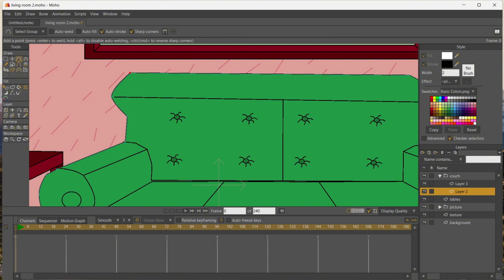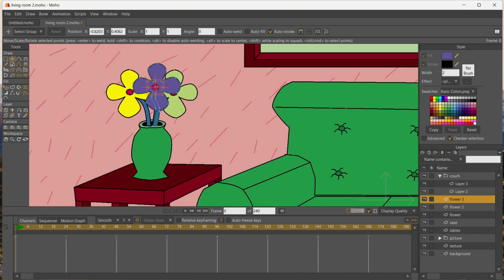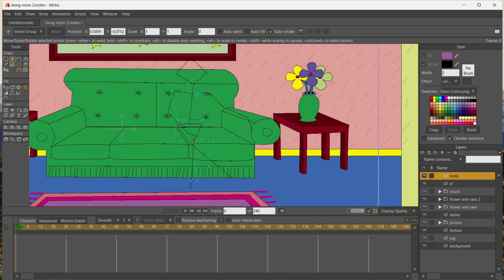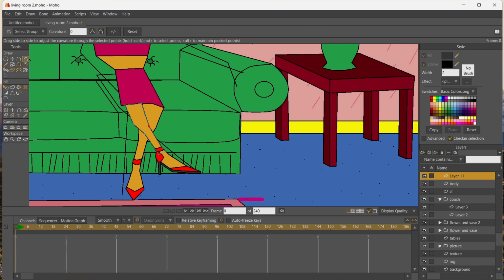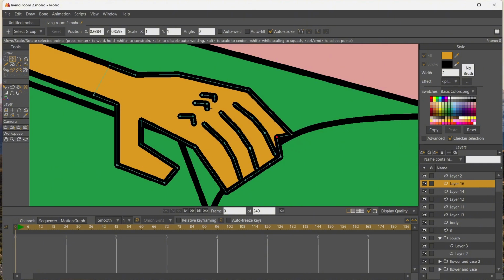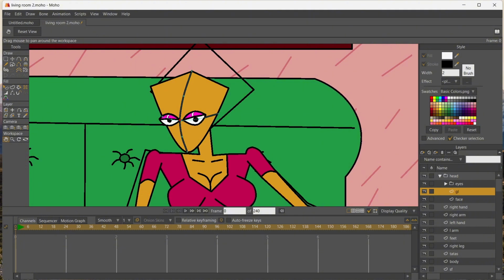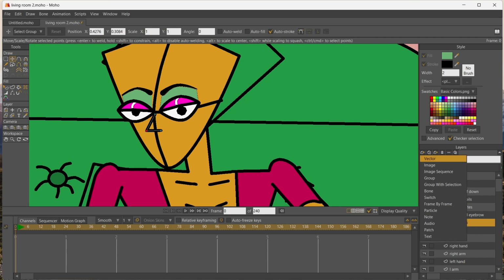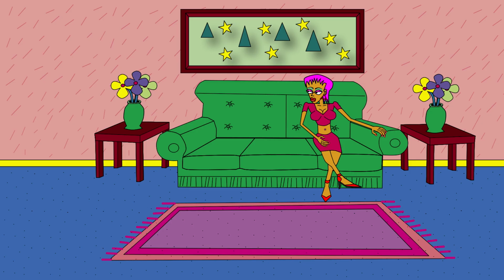How to Draw a Lady on a Couch in Moho Pro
I will draw a lady on the couch, and I will animate her in the next couple of tutorials. You can check my website, HipHopRaisedMe.Com, for more great content.